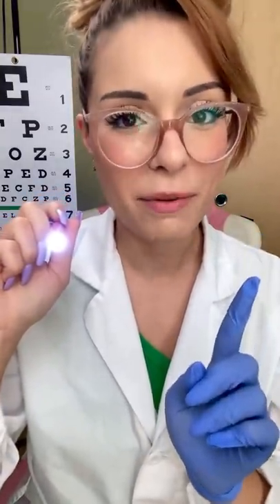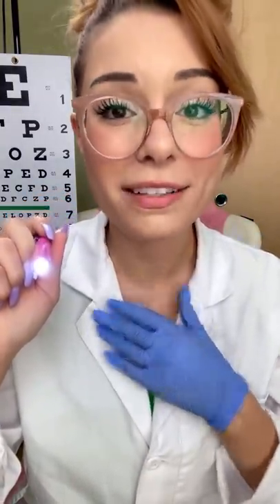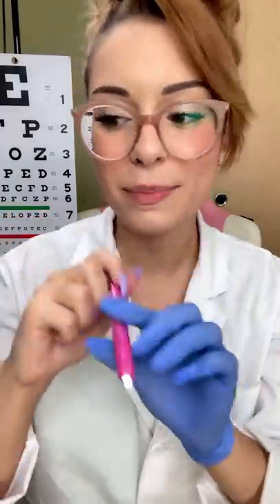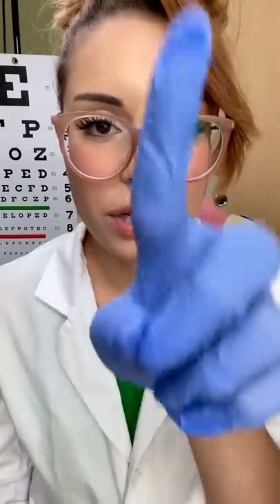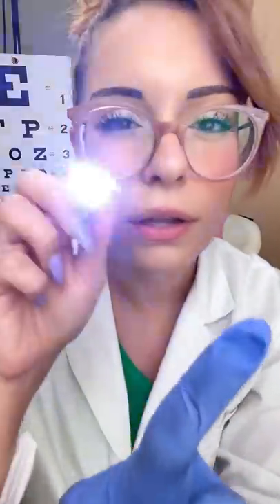ASMR FASTEST Eye Exam of all time asmr medical eye examination, Lens 1 or 2, cranial nerve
ASMR Fast & Chaotic Eye Exam light, eye test, orbital cranial examination medical roleplay ASMR Fastest Eye Exam Medical Roleplay One Minute ASMR
ASMR Eye Exam & Glasses Fitting 👓 Eye Tests, Light Exam, Medical Roleplay, Personal Attention. The perfect asmr eye examination video to test your orbital vision! This video includes Dr. CEL who will give you a detailed eye exam and eye test for your asmr relaxation~ Enjoy the sounds of medical gloves and keyboard sounds while you relax at your favorite ophthalmologist. For those who have tingle immunity~ Enjoy !

If you're reading this let me know what country you're from with your flag emoji! I was born in Greece ~

What I use to film:
Iphone 7
iMovie
$15 Amazon Phone Stand
Red Blue Yeti Pro Microphone
Apple Lightning to USB Cord
HPUSN Softbox Lights

Autonomous sensory meridian response,  is a tingling sensation that typically begins on the scalp and moves down the back of the neck and upper spine. Used to help with sleep and relaxation.